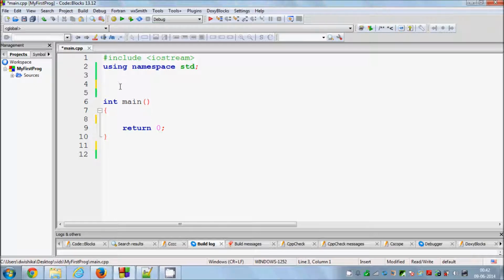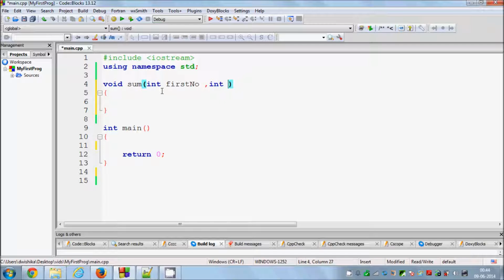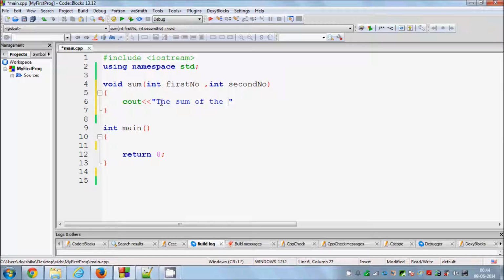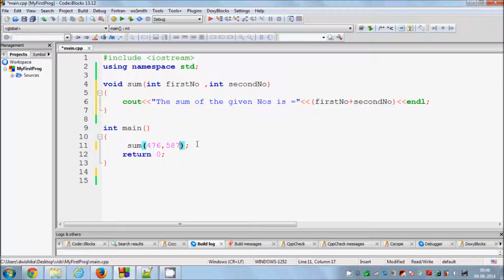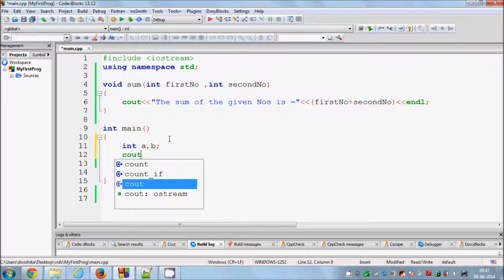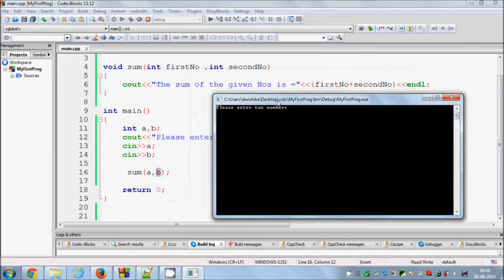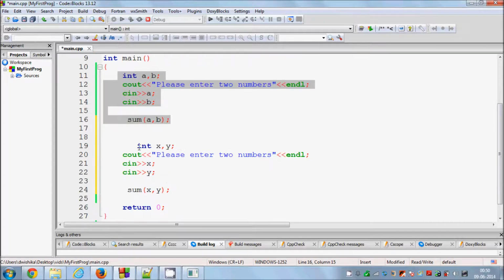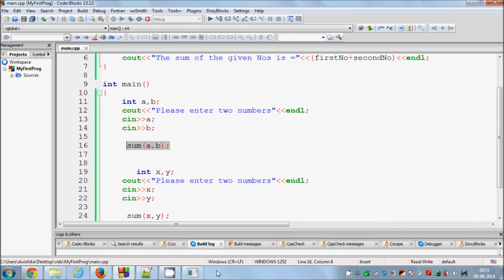C++ Tutorial for Beginners - Passing Parameters and Arguments in Function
Functions and passing arguments.
C++ passing member function as argument -
Function parameters and argumentsPass a Function as an argument in C++ -
Value Returning Functions